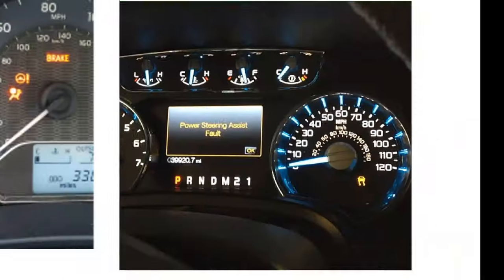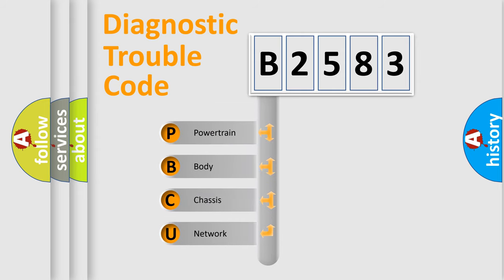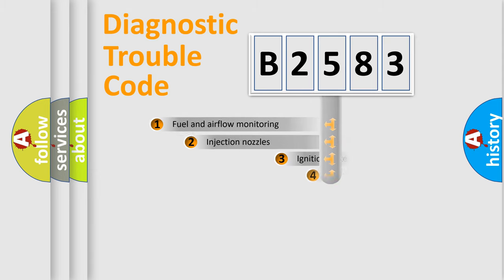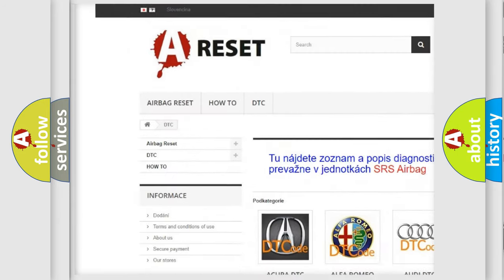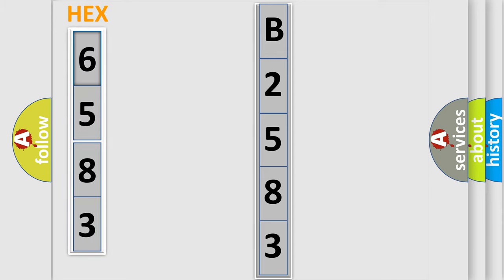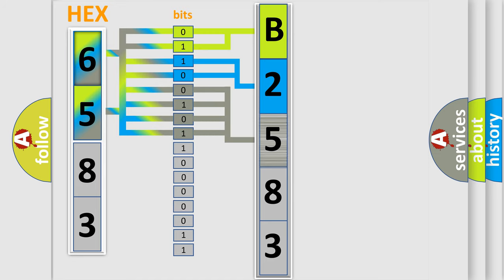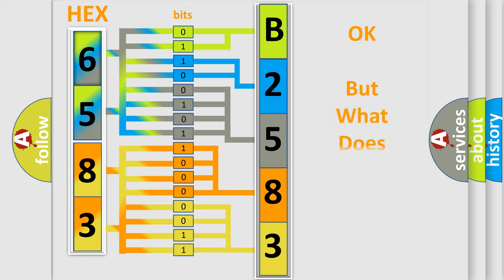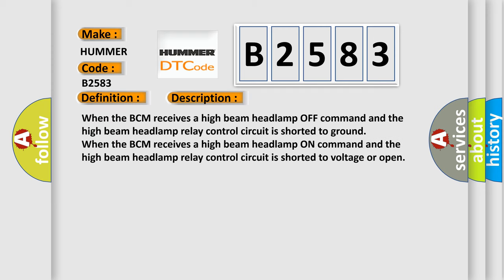DTC Hummer B2583 Short Explanation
Contents:
0:21 Basic DTC analysis according to OBD2 protocol standard.
1:48 Insight into programming
2:58 A diagnostically understandable description of the Diagnostic Trouble Code
3:05 Basic error definition

Make:
HUMMER
Code:
B2583
Definition:
Headlamp High Beam Control Circuit High
Cause:
When the BCM receives a high beam headlamp OFF command and the high beam headlamp relay control circuit is shorted to ground
When the BCM receives a high beam headlamp ON command and the high beam headlamp relay control circuit is shorted to voltage or open